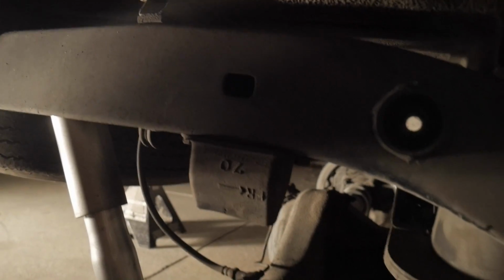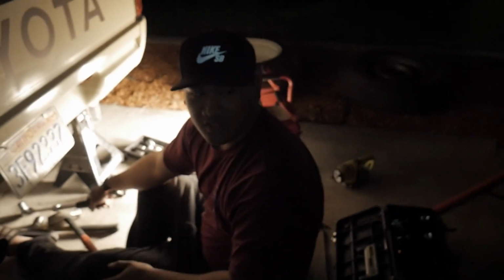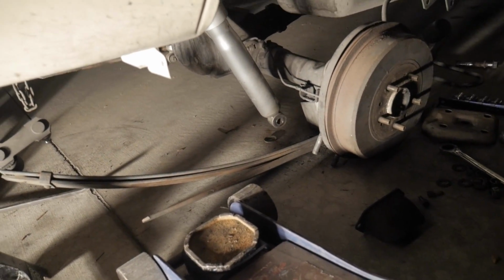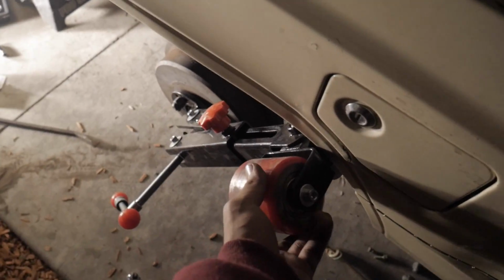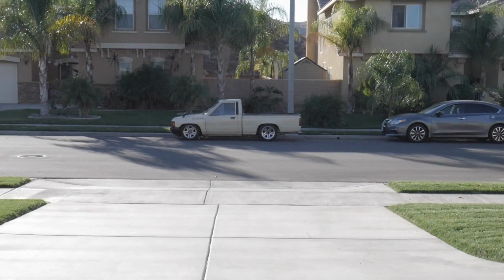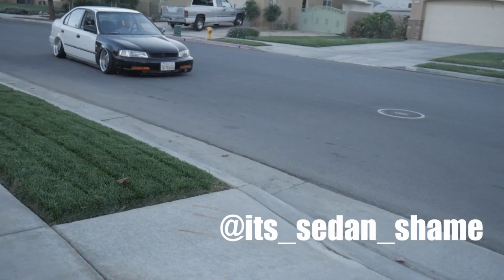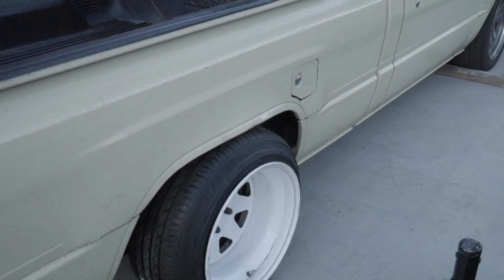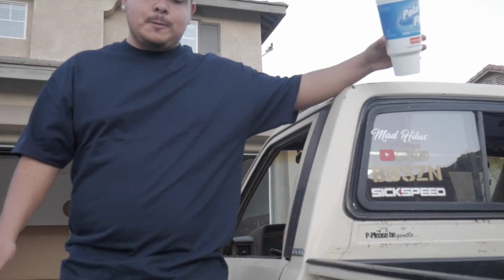Finally slamming the mini truck!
Not finished yet, but im starting the process on slamming my truck!